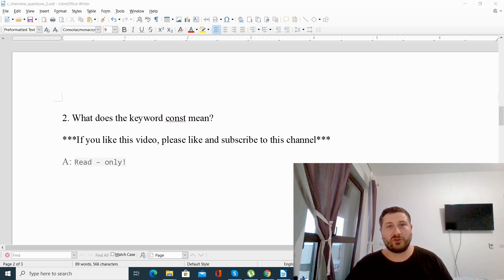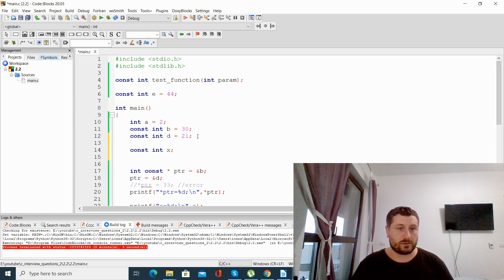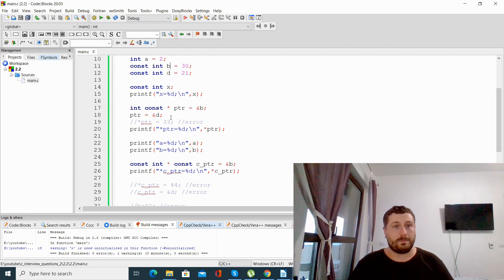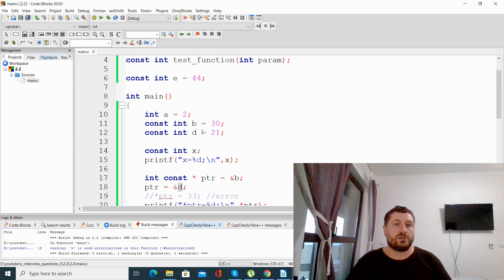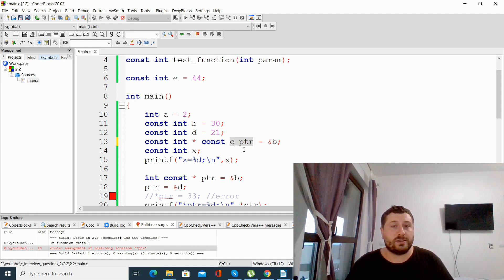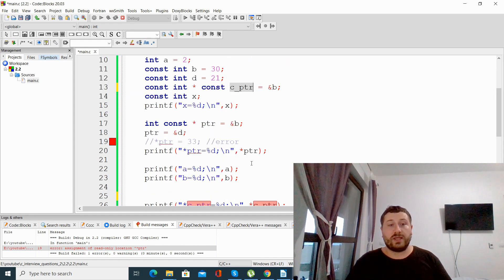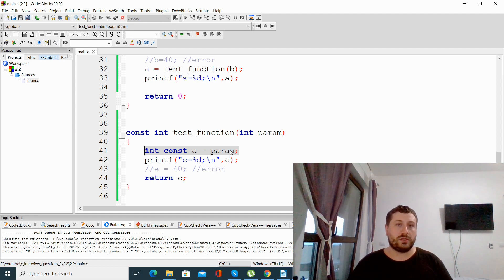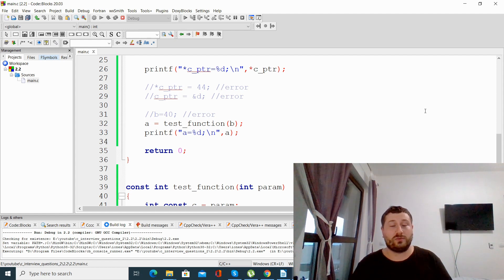C embedded interview questions and answers 2020 #2.2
2. What does the keyword const mean in C programming language?

Answer: Read – only!

Hello and welcome to my channel, I am “Code Shepherd”and in this video we have another C embedded interview question and I will try to give the best answer for it.

Special thanks:
Petronela L.
Tudor A.

Aakash Gandhi)